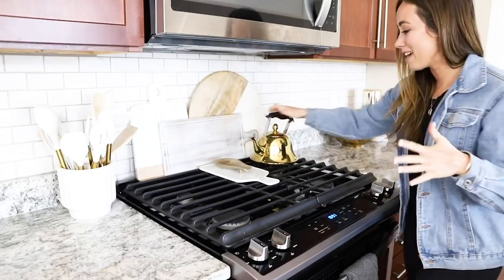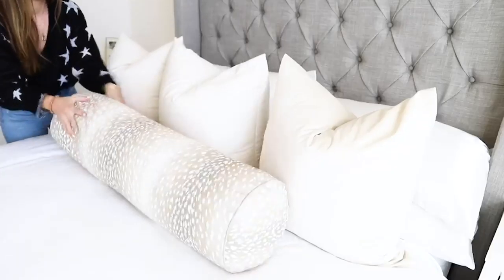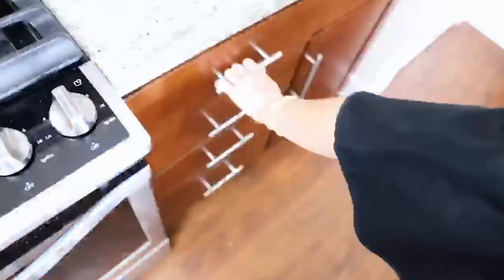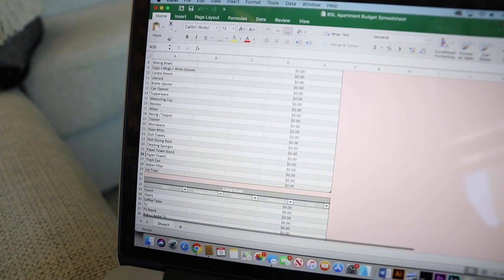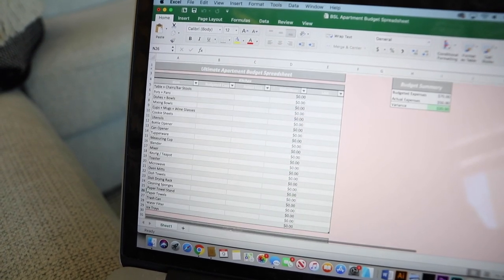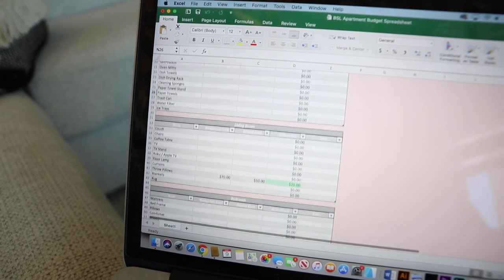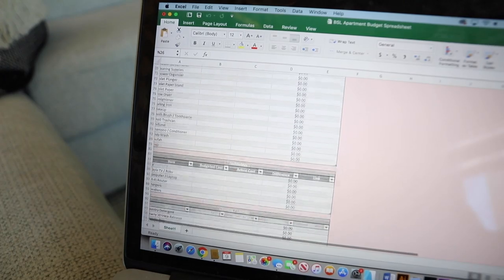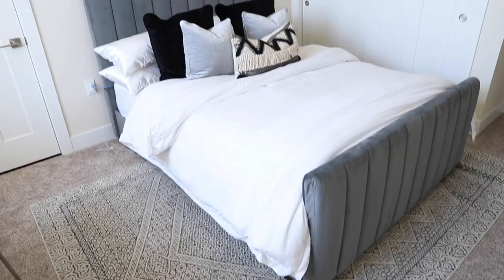FIRST APARTMENT | Where I Got All My BIG First Apartment Furniture From While Sticking To A Budget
First apartment furniture can be EXPENSIVE so I am telling you where I was able to get all the big furniture pieces while sticking to a budget.

Way before I started really planning for my first apartment I wrote out a rough estimate of how much I would need to save for all the different apartment furniture I would need.

I was being a little generous with how much I was alloting for each piece of furniture but it added up to be over $6,000!!! I nearly pooped my pants when I added it all up HAH!

I knew really quickly that I would have to find affordable apartment furniture that looked cute but wouldn't add up to be $6,000.

I did hours of research to make sure I was getting a good deal on my furniture pieces while making sure that they still fit the "look" I wanted for my apartment decor.

This post shows you exactly where I was able to get the big apartment furniture pieces while sticking to a budget.

I appreciate and love every single subscriber...it's easy to subscriber to my channel by simply clicking

If you see anything else you want from my apartment, it is linked

Stools from Target
Bed from Walmart
Nightstands from Walmart